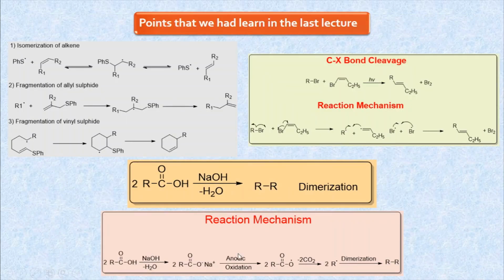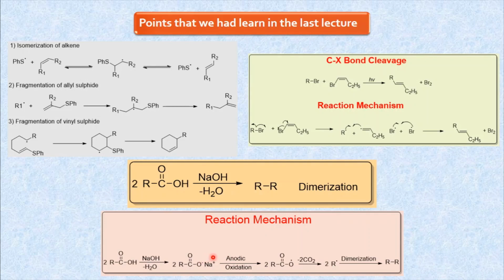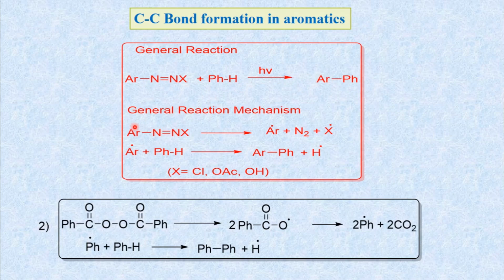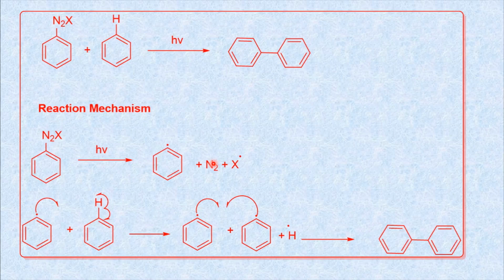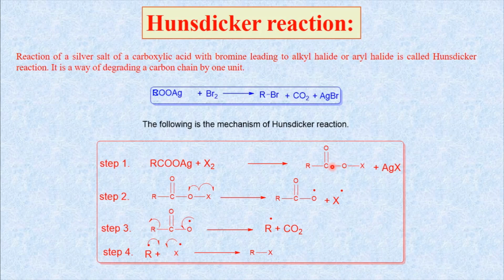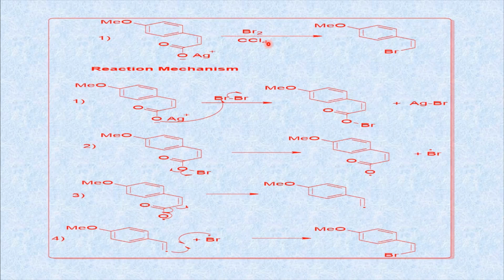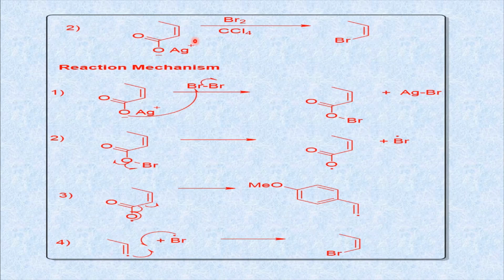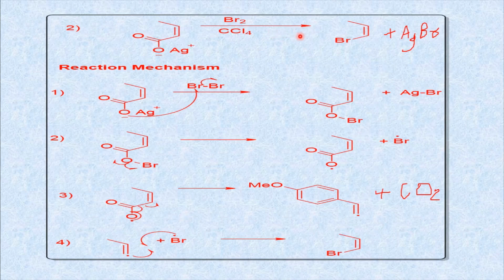Hunsdicker Reaction 8